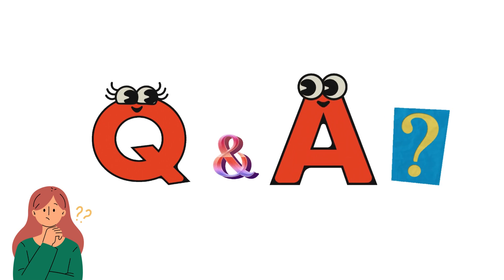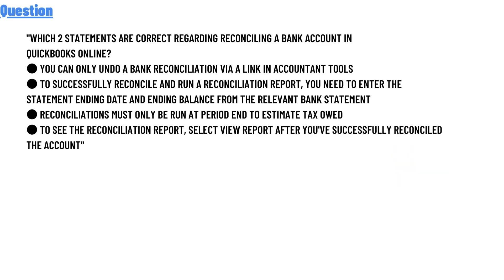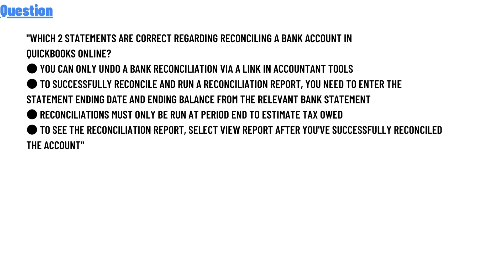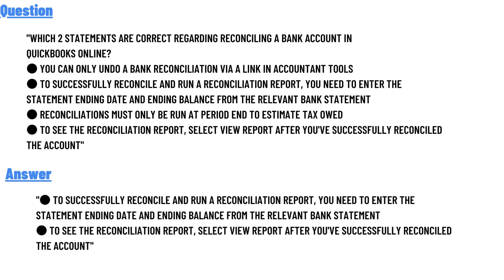Which 2 statements are correct regarding reconciling a bank account in QuickBooks Online?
Which 2 statements are correct regarding reconciling a bank account in
QuickBooks Online?,
● You can only undo a bank reconciliation via a link in Accountant Tools,
● To successfully reconcile and run a reconciliation report, you need to enter the , Statement Ending Date and Ending Balance from the relevant bank statement,
● Reconciliations must only be run at period end to estimate tax owed,
● To see the Reconciliation report, select View report after you've  ,successfully reconciled the account"